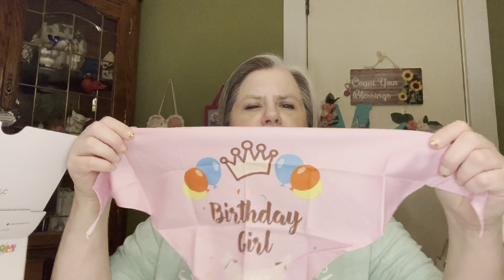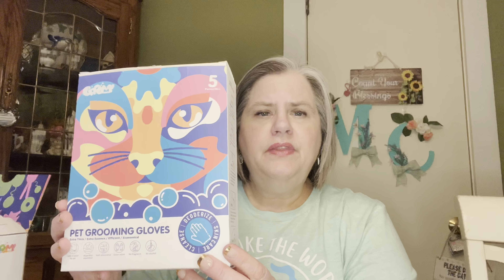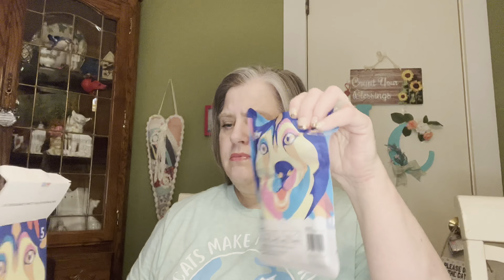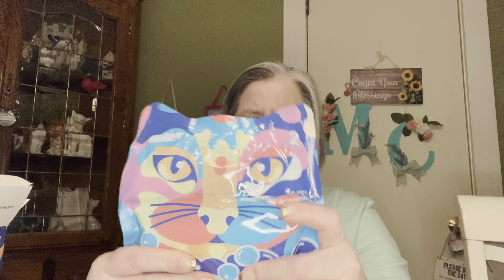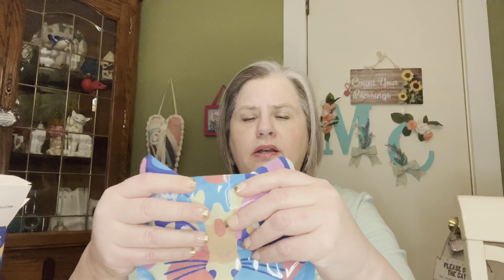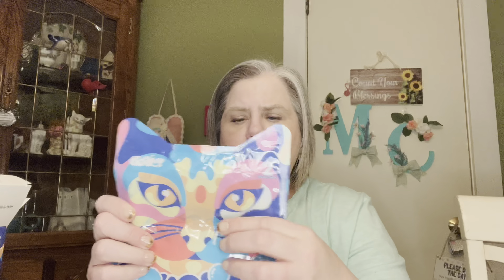HICC Groom! PET GROOMING GLOVES*REVIEW* 30% off Code!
Code: HICC50

HICC GROOM! is a newborn pet care supplies company. We offer US pet owners an easy and lovely way to clean their pets.

HICC GROOM! Pet Grooming Gloves are the 1st and only pet cleaning gloves in the United States with antimicrobial and deodorizing technology.
These Pet Grooming Gloves are not only a great bath alternative to clean pets between trips to the groomer or bathtub, but also can be used as a microbicide to prevent your furbabies from bacteria and skin diseases.
It will provide easy dry wash for you to clean your pet and will make your pet healthier and happier.

JAVY COFFEE 15% off code: CATS15

Heaven Panty

Friend Mail:
Mary Flanagan